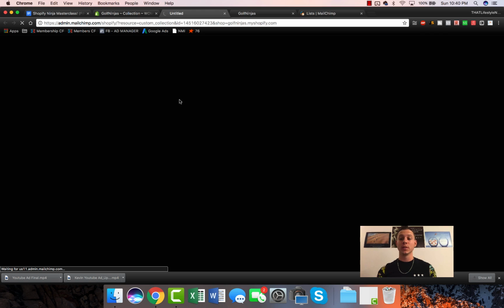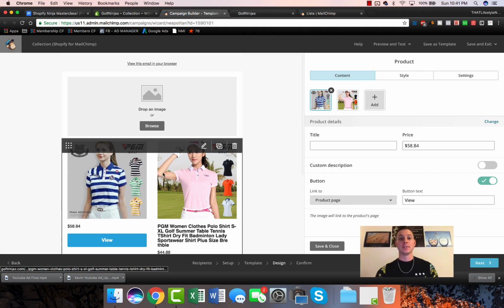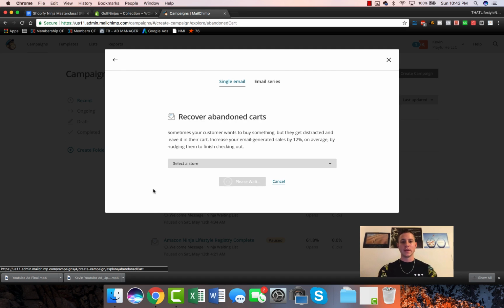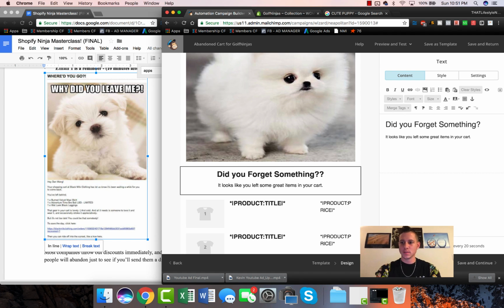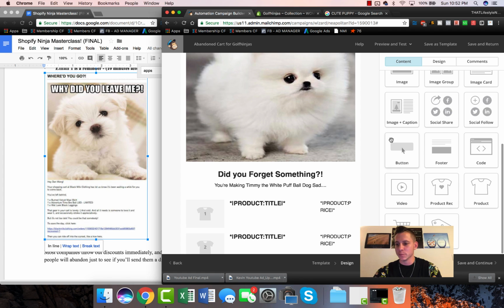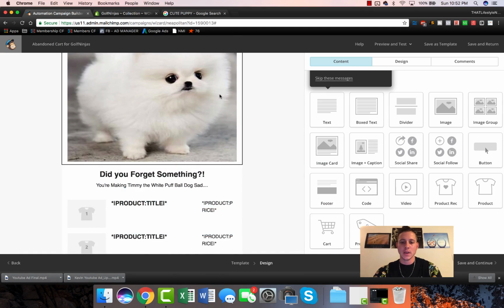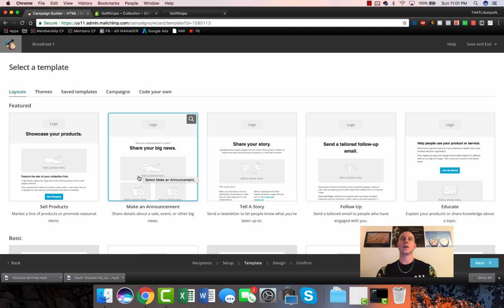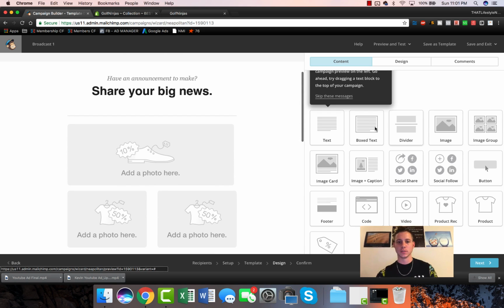06 HOW TO SET UP MAILCHIMP AND YOUR ABANDONED CART SEQUENCE MAILCHIMP